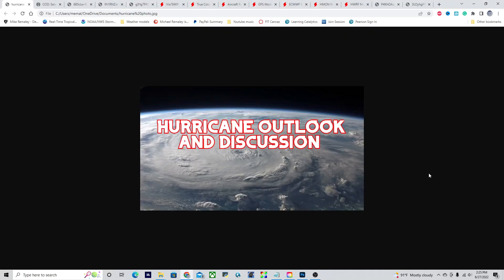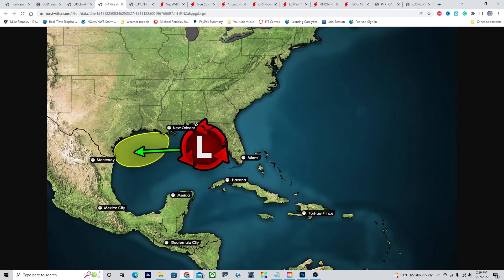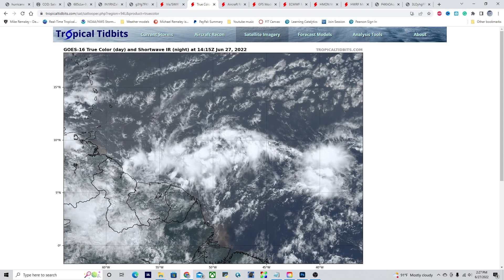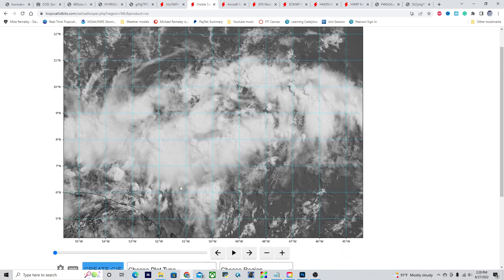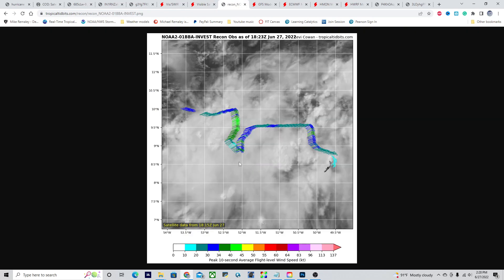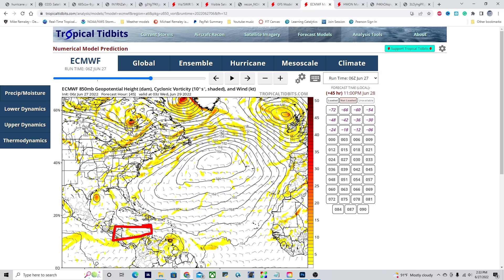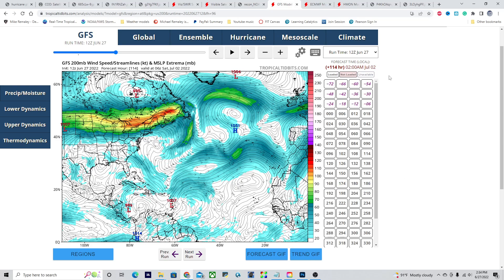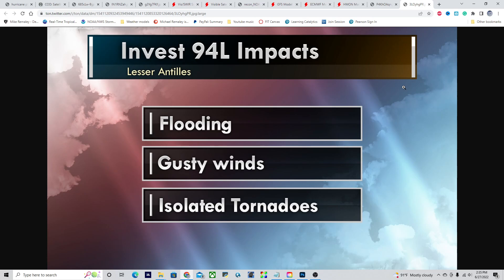More Tropical cyclones Coming! Wild Weather! What's next? |2022 hurricane season outlook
More Tropical cyclones Coming! Wild Weather! What's next? |2022 hurricane season outlook| 3 tropical cyclones could be forming in the Atlantic over the next 5 days. Two in the Caribbean and one in the Gulf of Mexico.  How strong will these systems get and where will they go? Find out in today's video!

Timestamps:
0:00 Opening
0:20 Overview of tropical Activity
1:25 Gulf Of Mexico Tropical Threat!
2:10 Invest 94L
3:55 Where will 94L go??
6:07 94L becoming a hurricane??
7:33 How strong will 94L get?
8:46 New storm behind 94L??
9:26 94L impacts and hazards
10:02 Closing